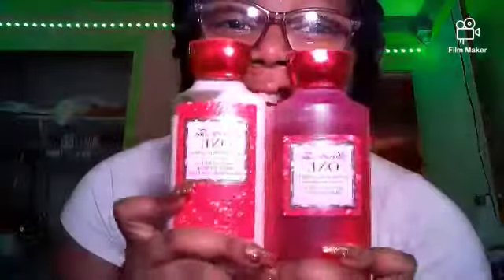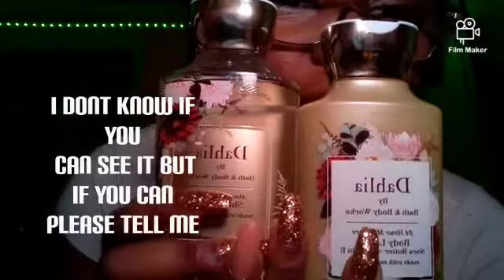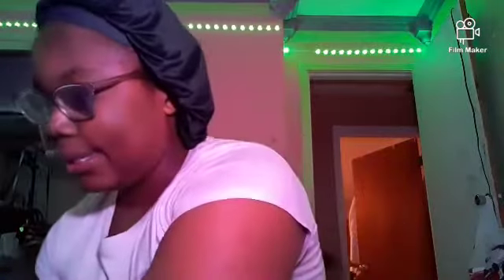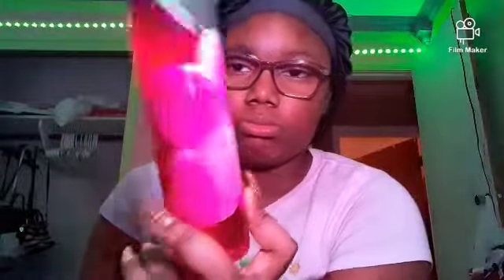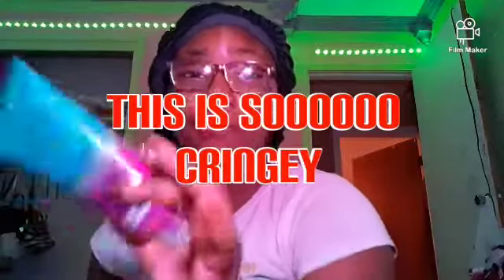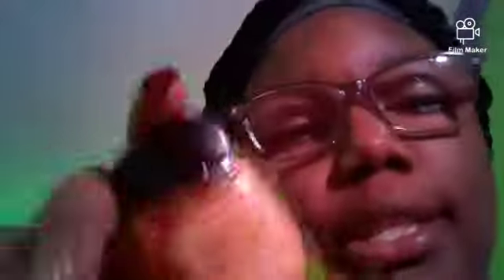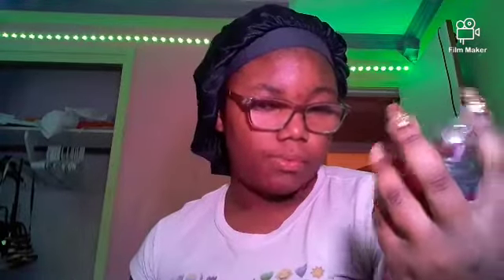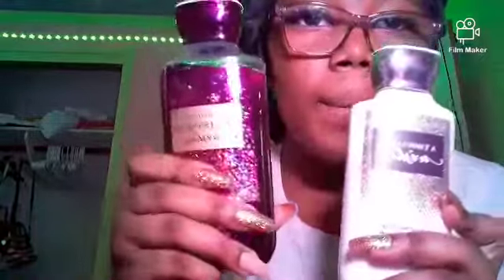Showing Bath and BodyWorks